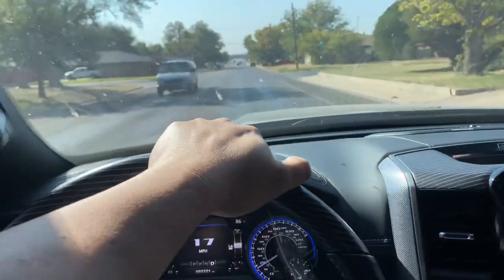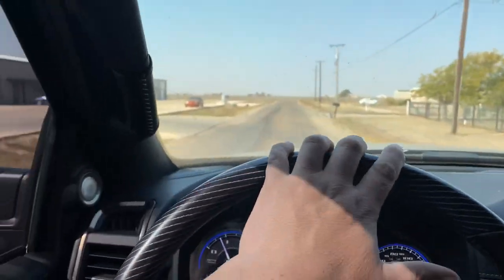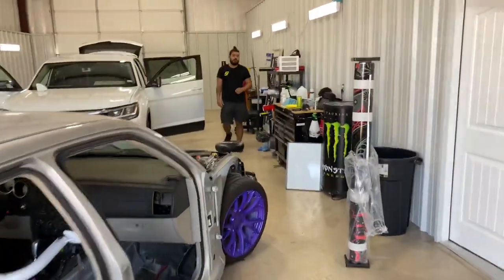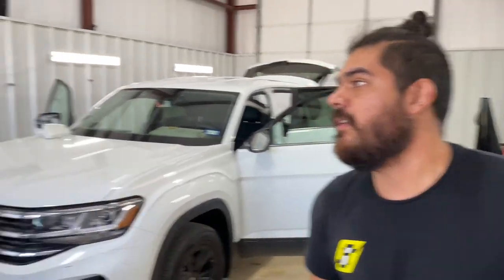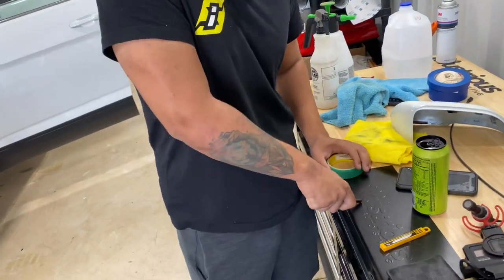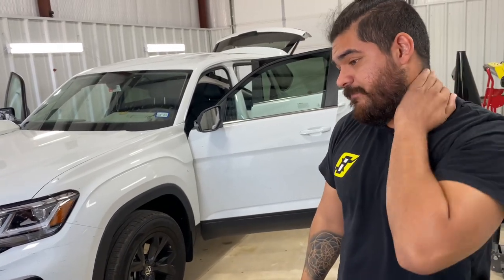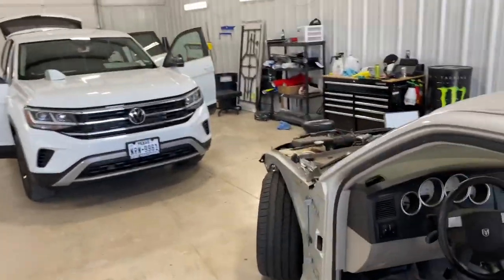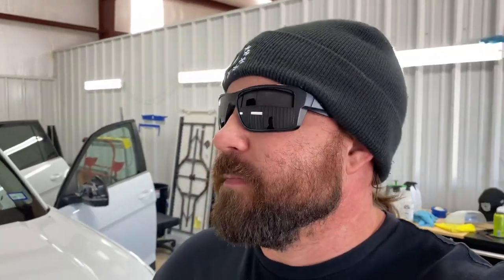WRAPPING MY NEW 2020 RAM 3500 LIMITED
CHANGING THE COLOR OF MY RAM 3500 LIMITED

Thank you guys for supporting me you are fucking awesome

GANG GANG, WE OUT HERE

Be A Part of the Culture

KEV20
RAE20
DAV20

***Visit My Gym or SEND AWESOME STUFF!

CONTAGION ATHLETICS
8210 West Amarillo Blvd

MY BROTHER DAVID